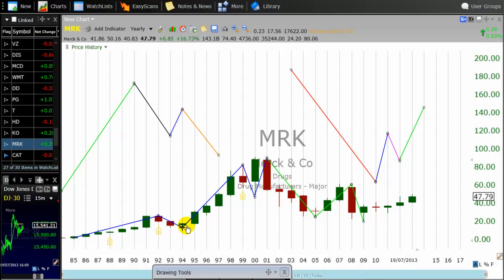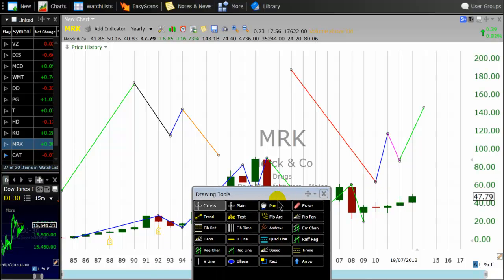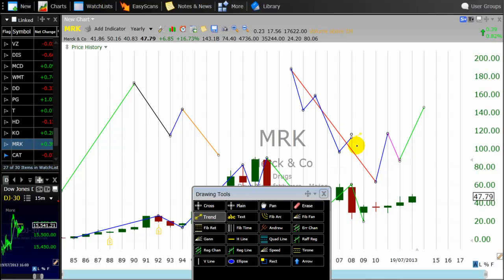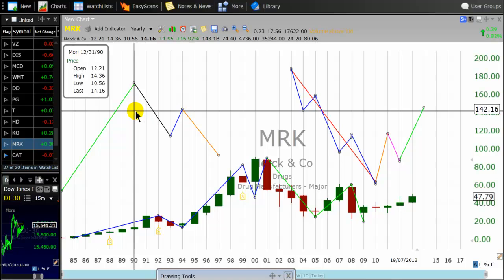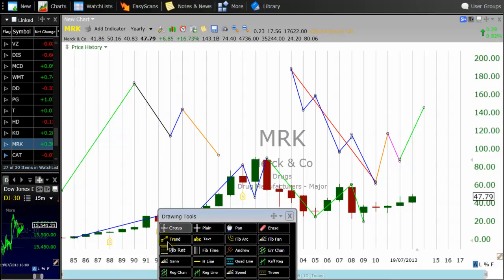zigzag correction tips (wave theory)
Zigzag correction tips to avoid silly Elliott wave trading errors.  Learn to use Elliott
wave theory for better price analysis.  Look inside the price instead of looking at it.
Understand more about the purest technical analysis.